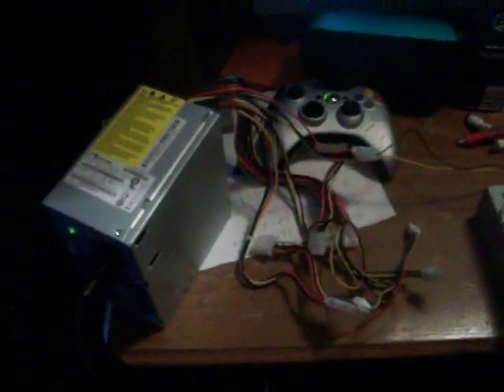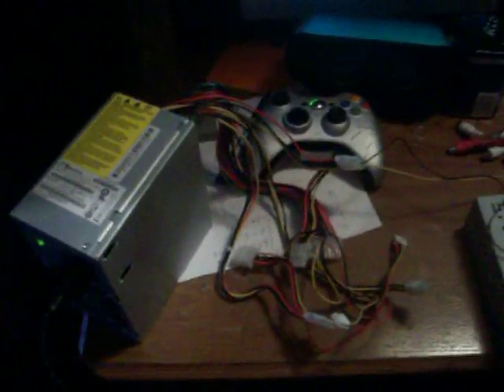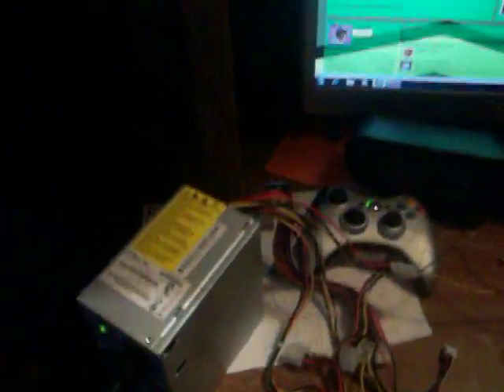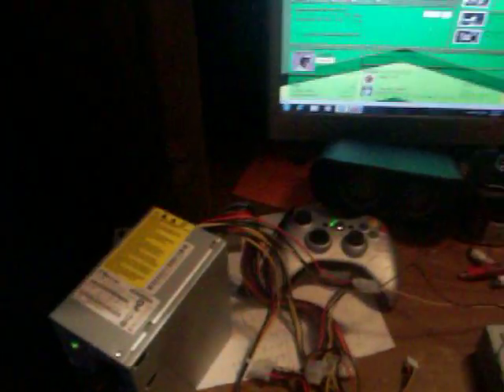computer power supply tutorial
a short tutorial explaining how to hook up amps and decks to a computer powersupply